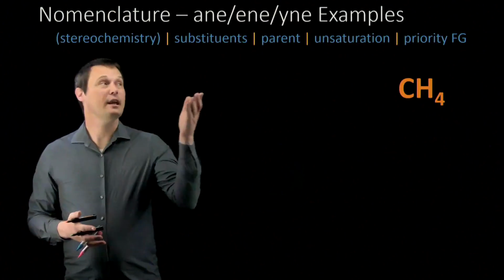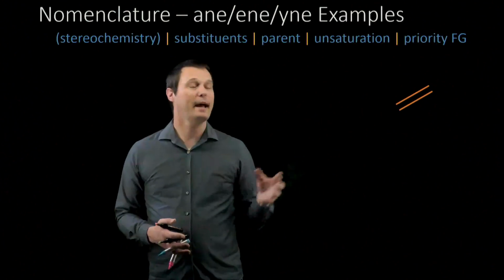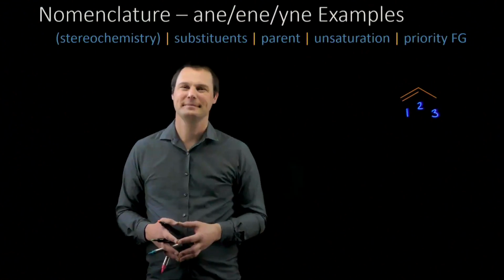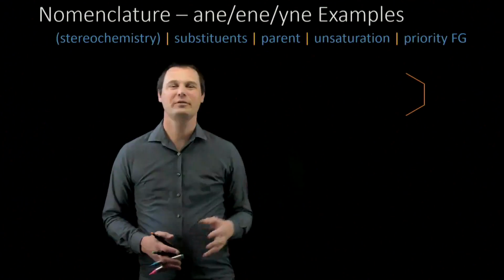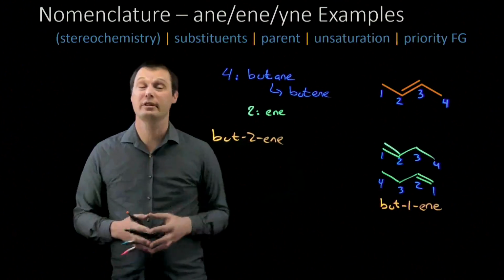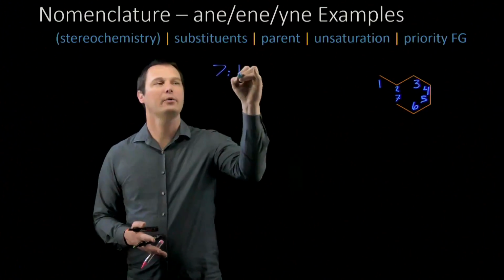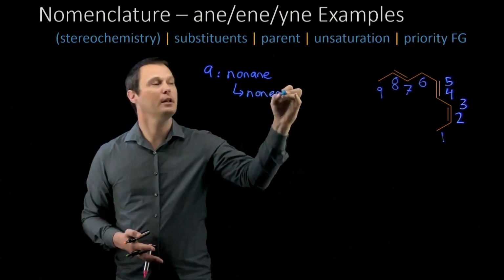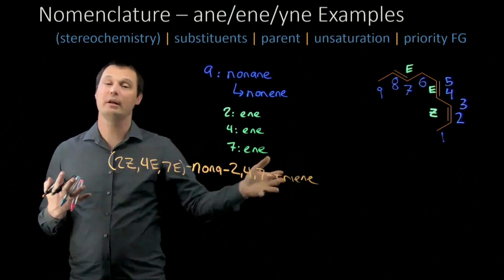15‑Minute IUPAC Naming Sprint: Alkanes, Alkenes & Alkynes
Stuck on what to call C₂H₄ in the wild? You’ll hear ethylene every day, even if IUPAC says ethene. And C₂H₂? Please don’t say ethyne - everyone calls it acetylene. In this 15‑minute examples‑only session, we’ll build names systematically: parent → IUPAC (and when it matters, stereochemistry). No rule‑dump - just quick, clear practice so you can name molecules fast and confidently on exams.

You’ll learn how to:
🥽 Pick the parent chain and attach the unsaturation syllables correctly
🥽 Decide when locants matter (e.g., propene vs but‑2‑ene)
🥽 Place E/Z only when it applies (alkenes yes, alkynes no)
🥽 Use common names wisely (ethylene, acetylene, propylene) without losing IUPAC points

Contents:
0:00 Intro
0:51 Worked Example 1
1:22 Worked Example 2
1:45 Worked Example 3
2:21 Worked Example 4
2:54 Worked Example 5
3:18 Worked Example 6
4:09 Worked Example 7
4:54 Worked Example 8
5:23 Worked Example 9
6:54 Worked Example 10
7:38 Worked Example 11
7:54 Worked Example 12
8:09 Worked Example 13
9:09 Worked Example 14